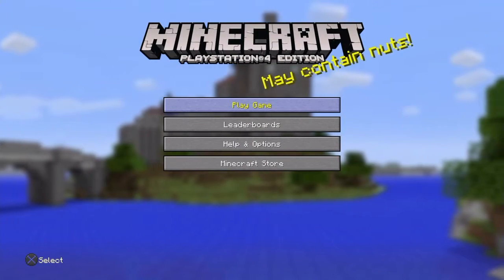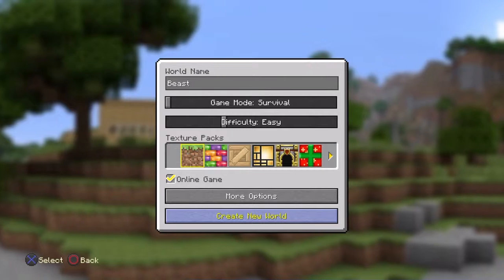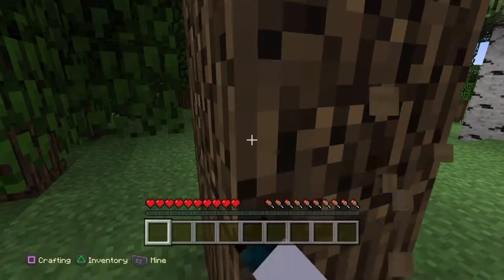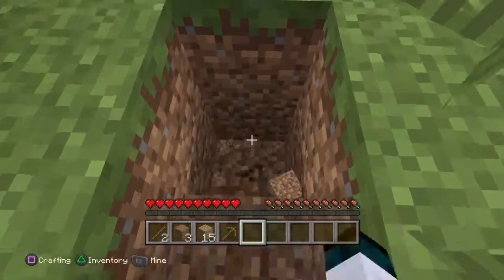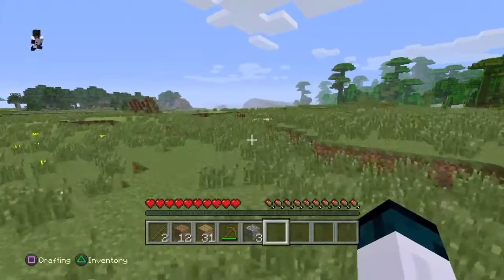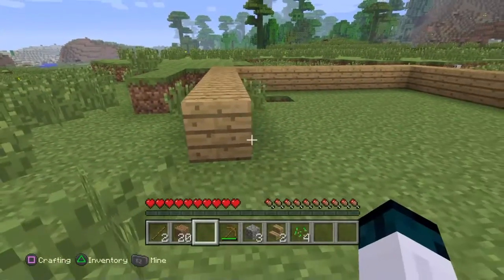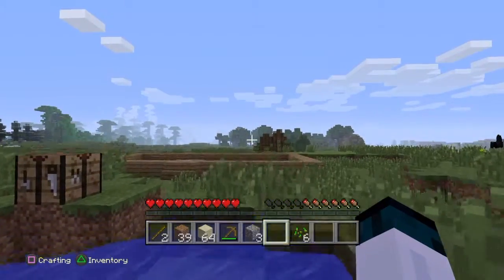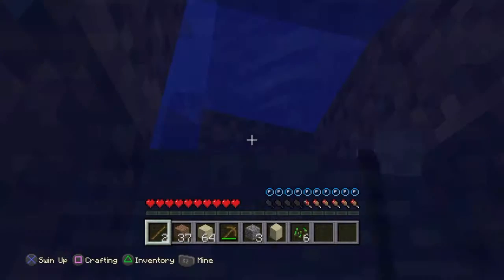Minecraft episode 1